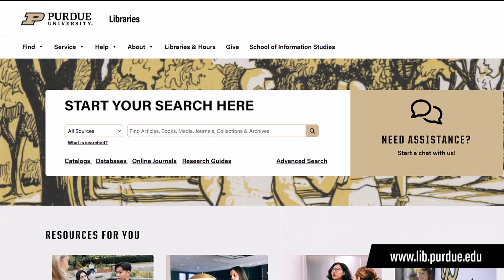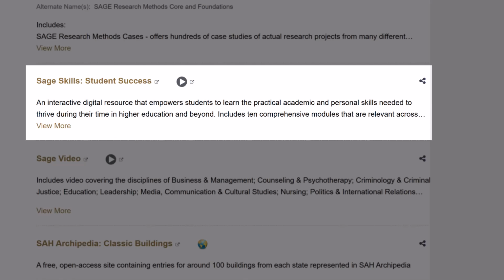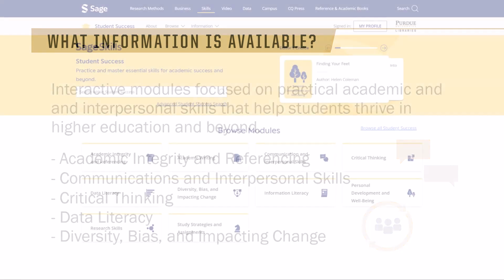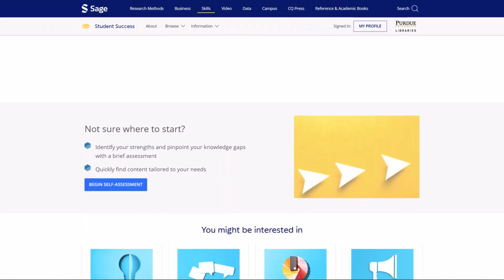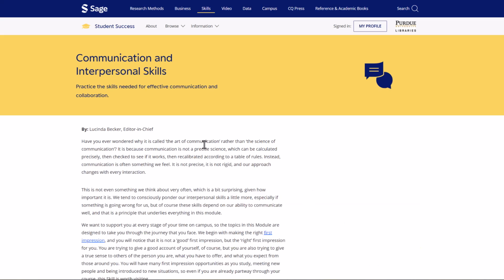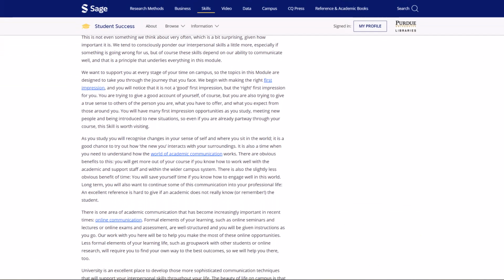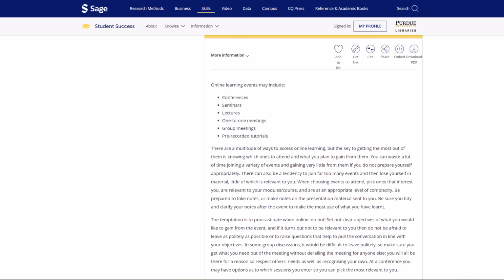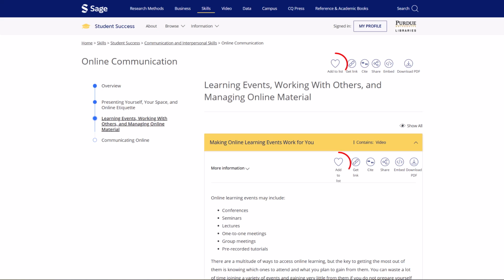Getting Started with Sage Skills: Student Success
This brief tutorial will show you how to access Sage Skills: Student Success, what kind of information is available in this database, and how to navigate through a module.